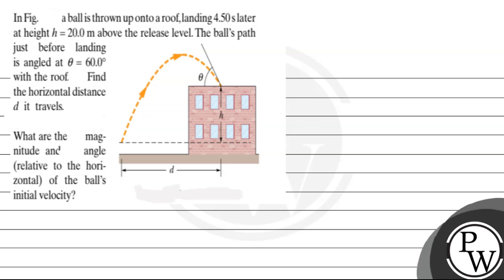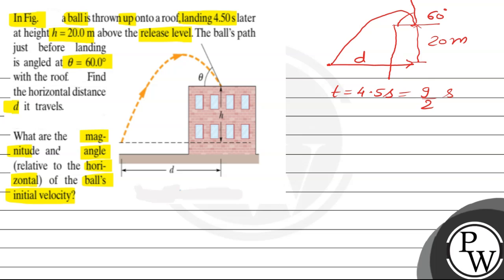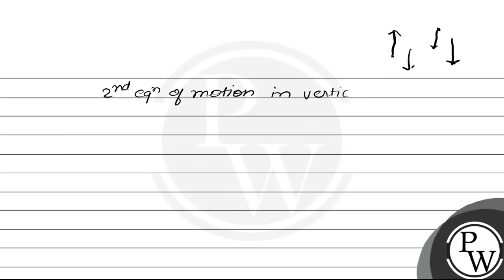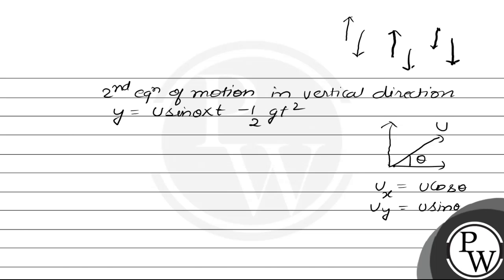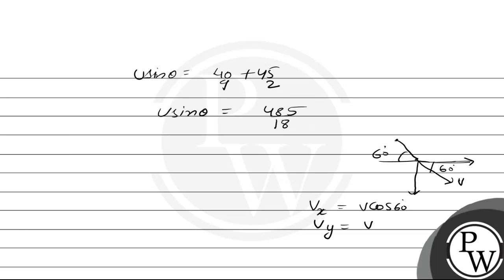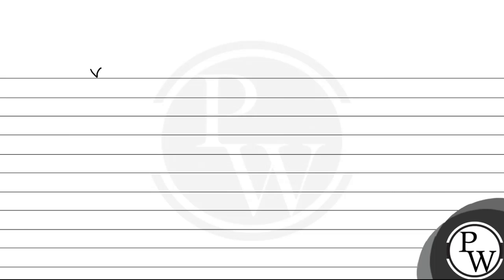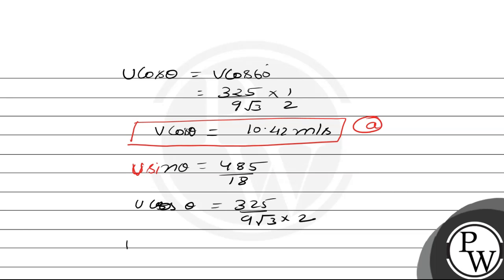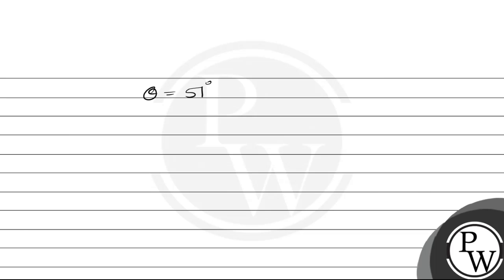In Fig. a ball is thrown up onto a roof, landing \( 4.50 \) s later at height \( h=20.0 \mathrm{...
In Fig. a ball is thrown up onto a roof, landing \( 4.50 \) s later at height \( h=20.0 \mathrm{~m} \) above the release level. The ball's path just before landing